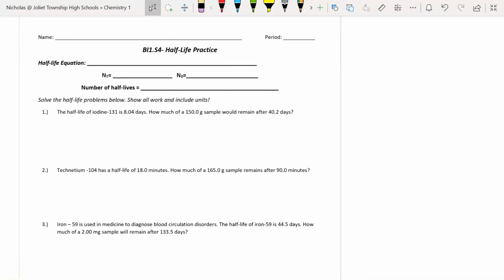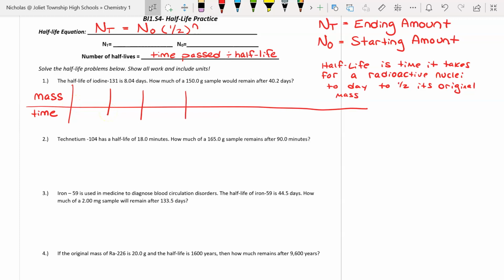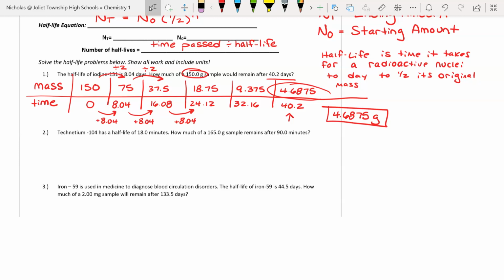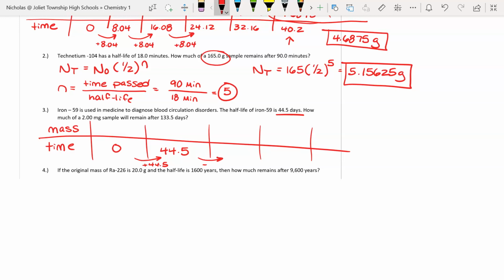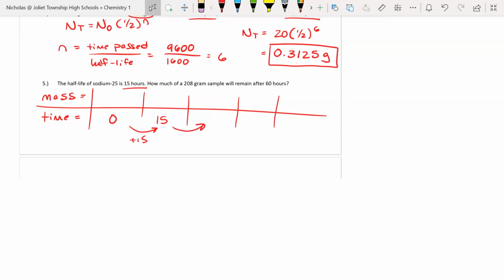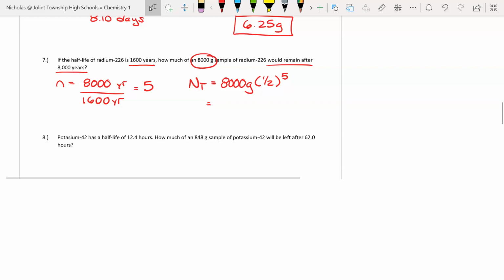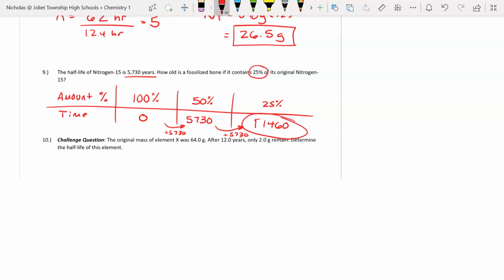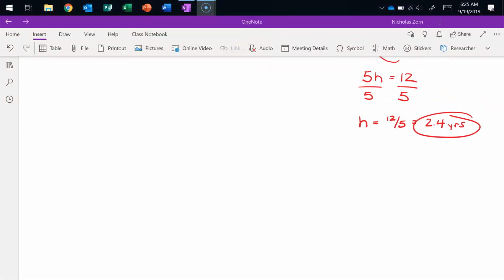Half Life Practice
In this video, I go through the half-life practice worksheet.